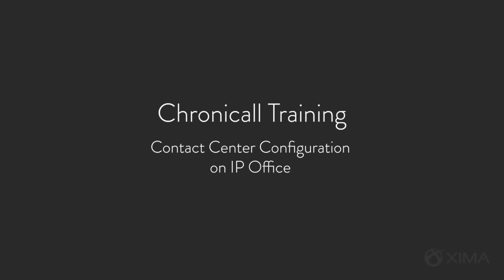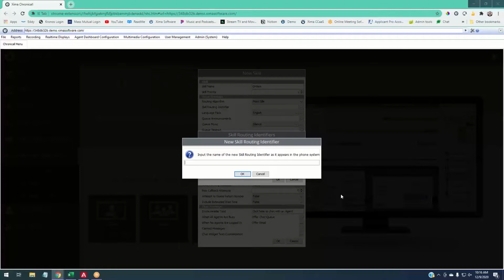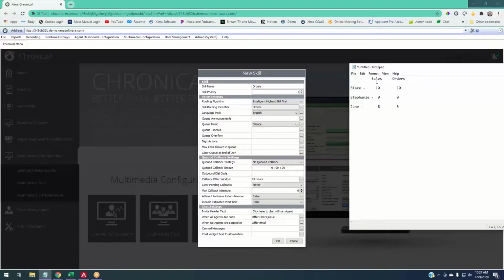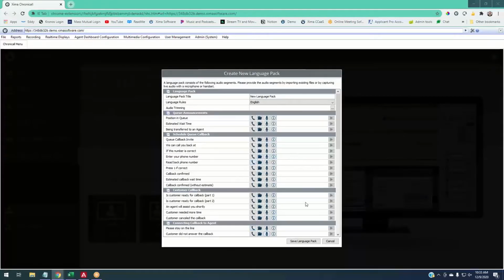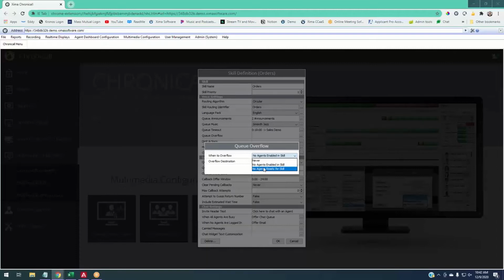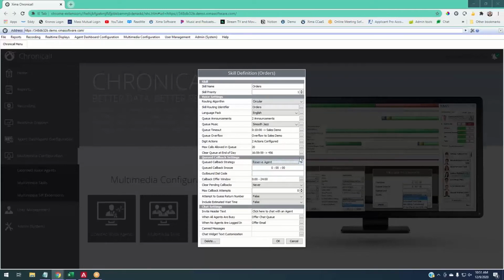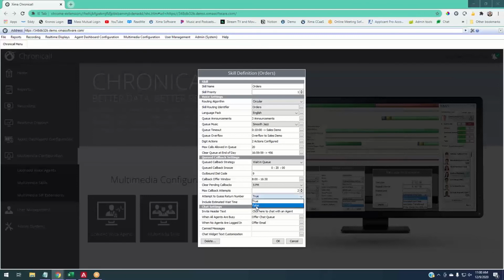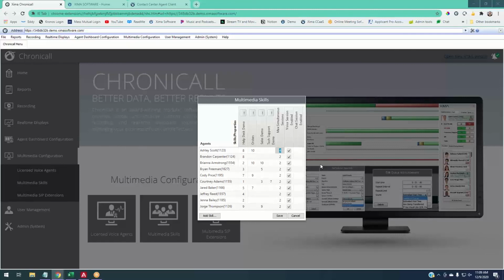Xima Chronicall Training - Contact Center Configuration (IP Office)